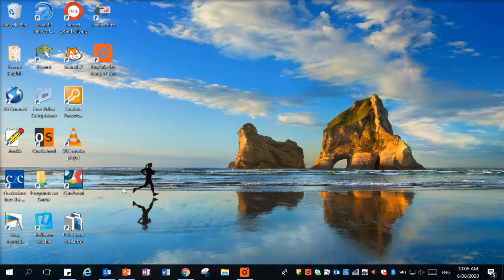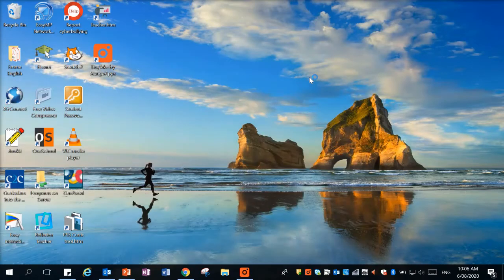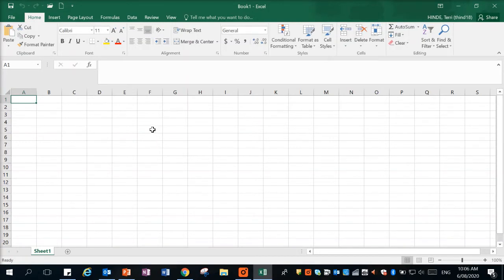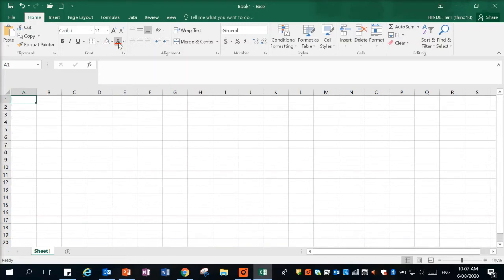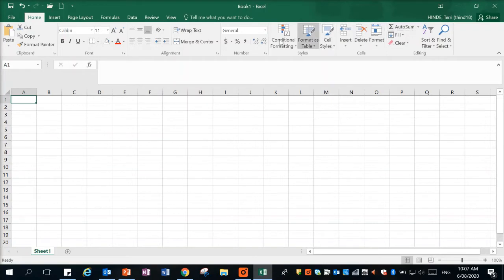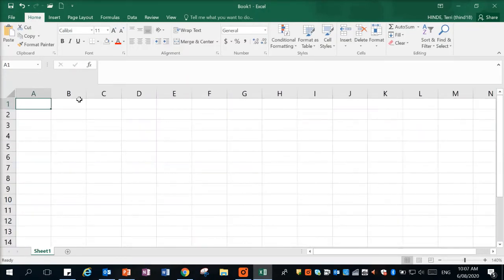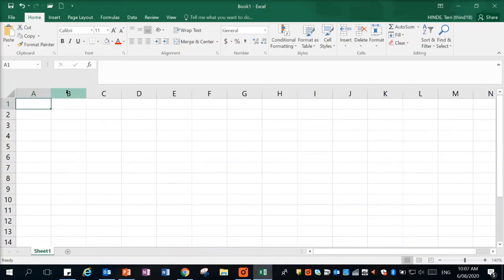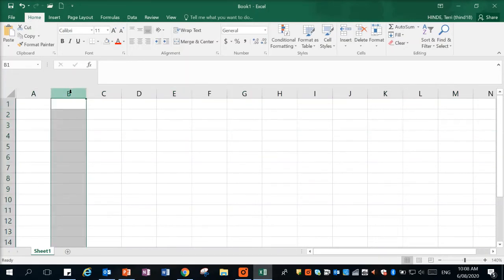Introduction to Excel for Primary Students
Designed as a very quick introduction for teaching Digital Technologies in Primary school.